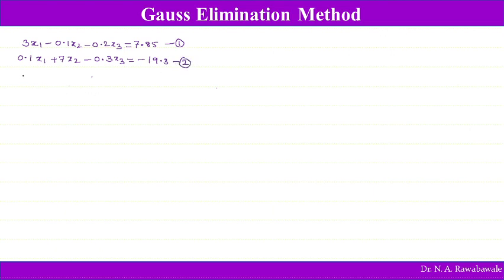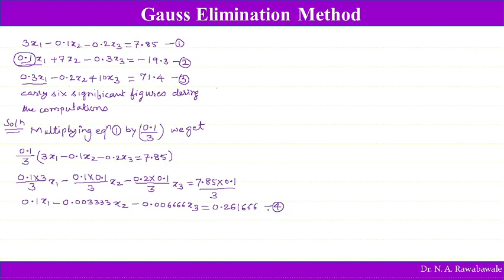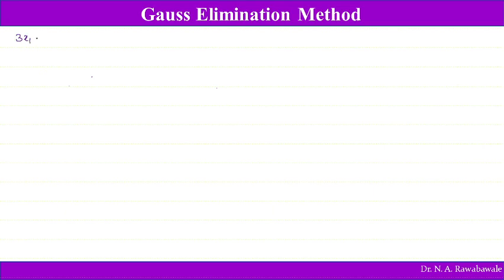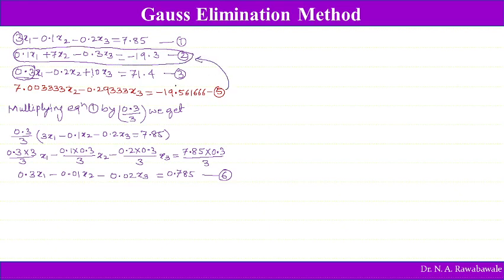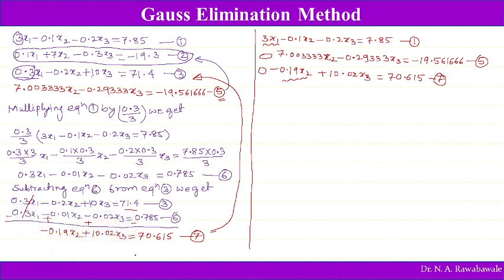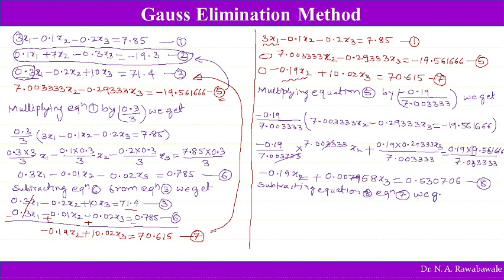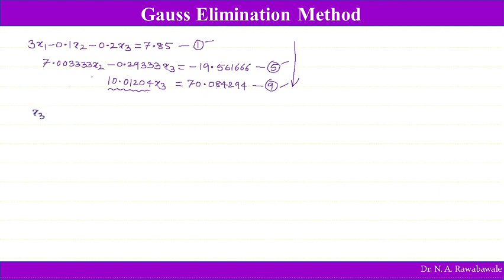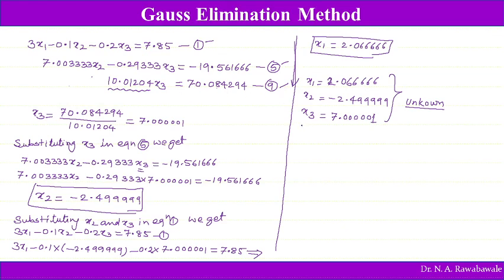NMME Lecture-11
Numerical on Gauss elimination